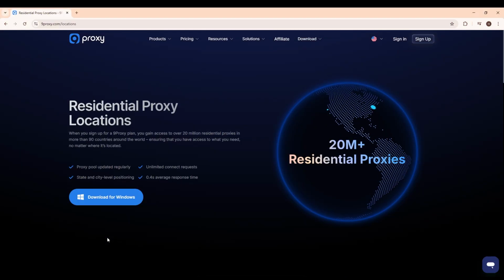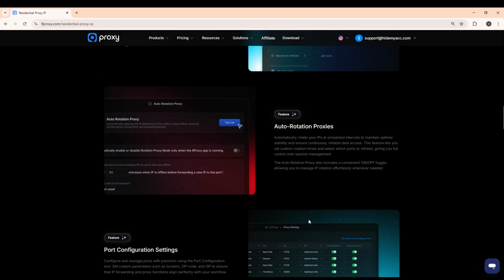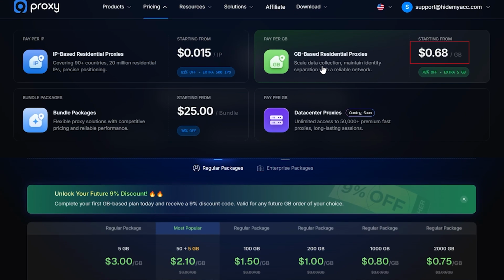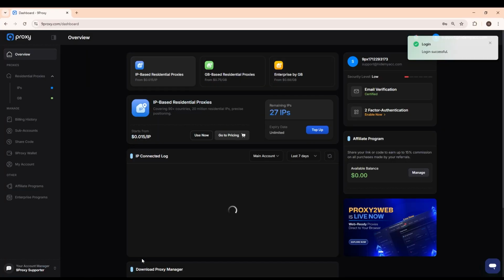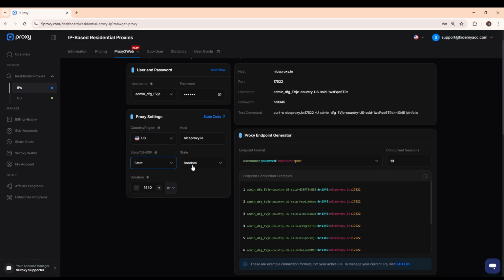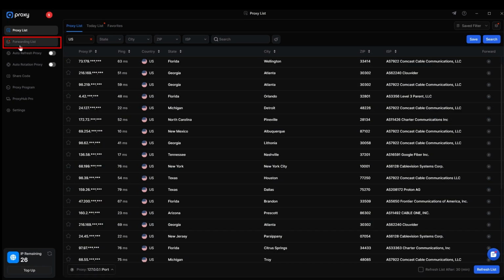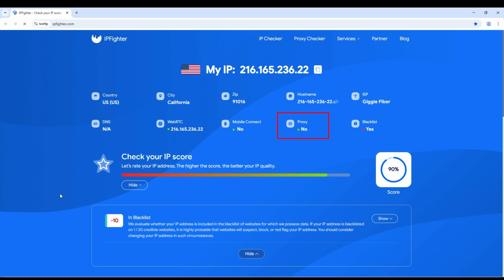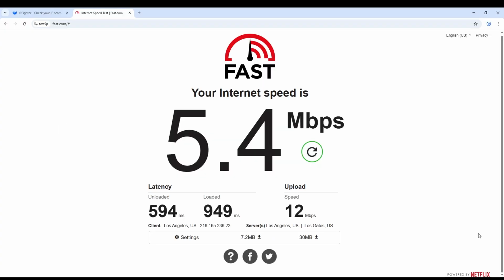9proxy Review: The Ultimate Budget Residential Proxy for 2026?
9proxy Review: The Ultimate Budget Residential Proxy for 2026?

9Proxy is known as one of the more affordable residential proxy providers on the market. But is its quality really worth using?
In this video, IPfighter will help you evaluate different types of proxies and verify the quality of 9proxy in real-world testing.
Timestamp:
00:19 - Introduction
00:54 - Proxy types
02:40 - Pricing
03:58 - Payment Method
04:28 - How to get proxy from 9proxy
08:21 - Testing
10:05 - Conclusion

 IPFighter is a platform for displaying and checking IP, Proxy, and Browser Fingerprint data. We provide technical diagnostic tools (Leak Tests, Proxy Checker) and a centralized system for promo codes from reputable Proxy, VPN, and Antidetect Browser partners, helping users optimize costs and monitor device parameters.